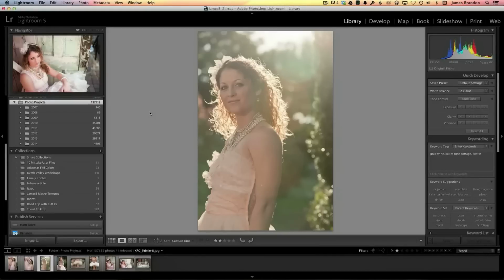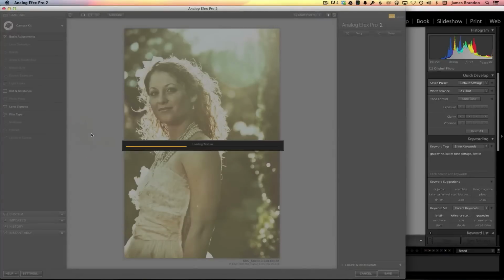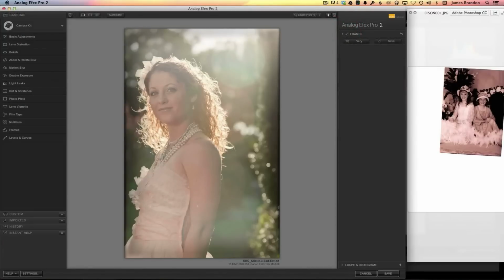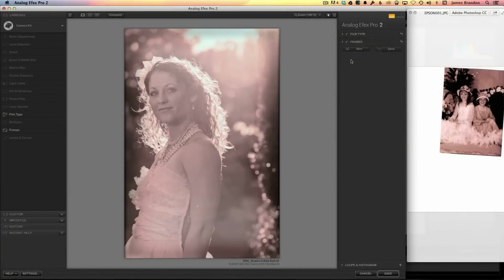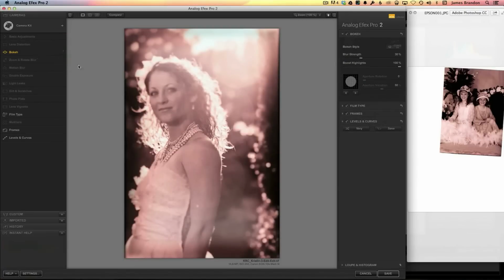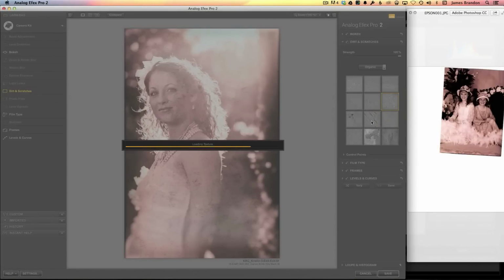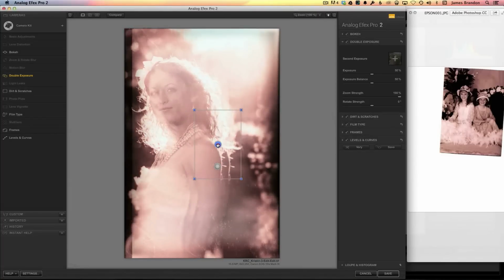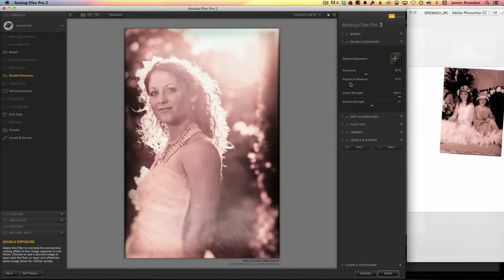Analog Efex Pro 2: Exploring Creativity: The Aged Portrait